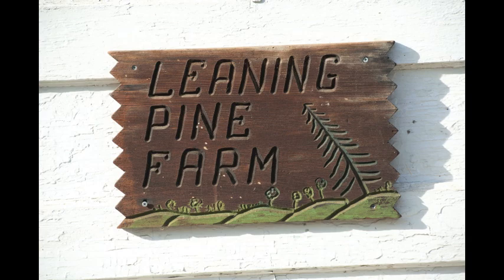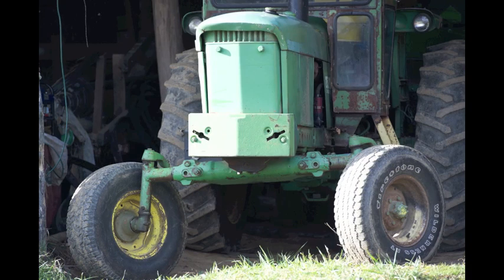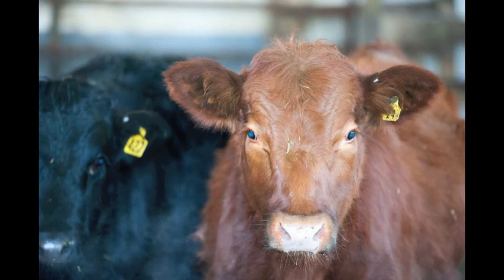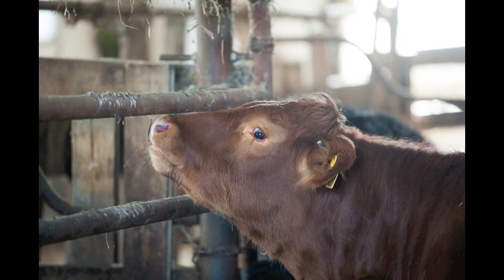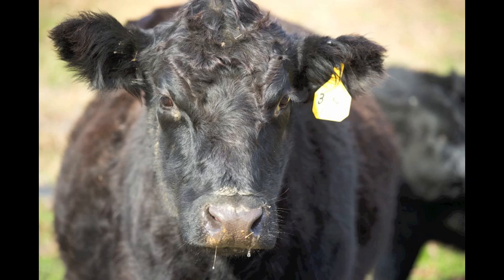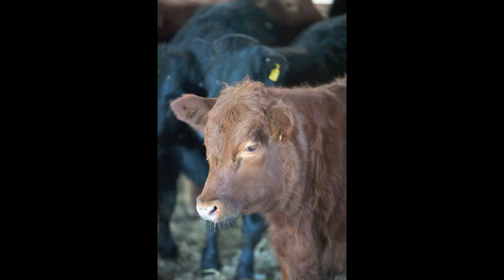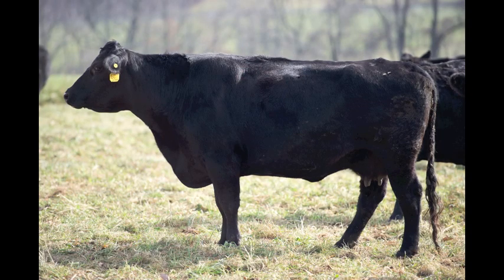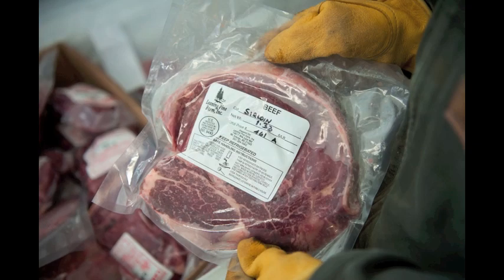Leaning Pine Farm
Gene Paul describes his participation in raising beef cattle on his family farm, Leaning Pine Farm.